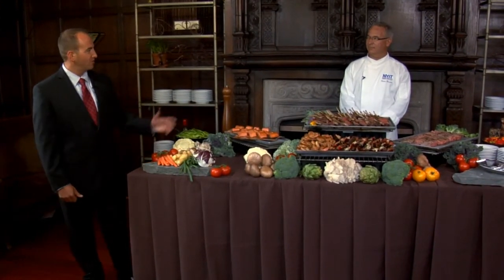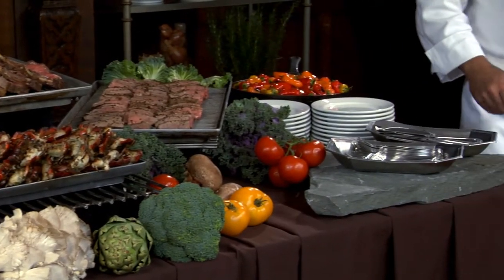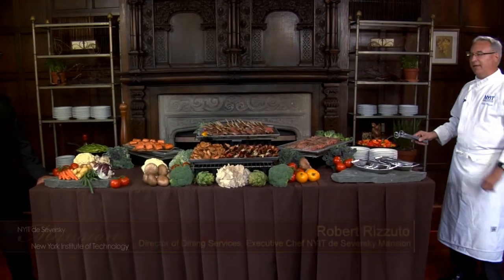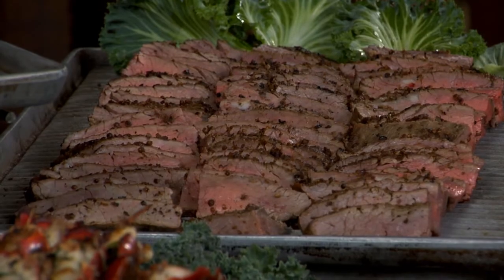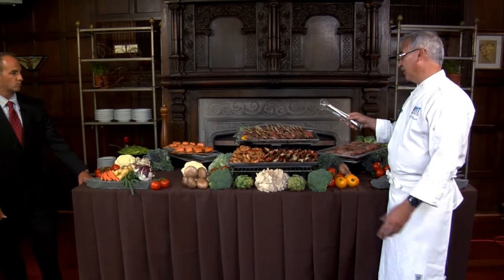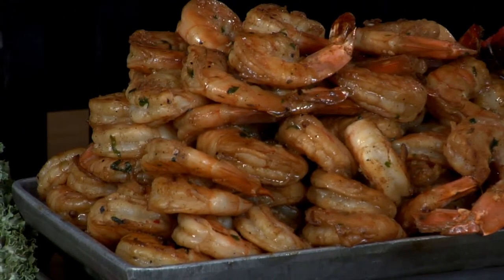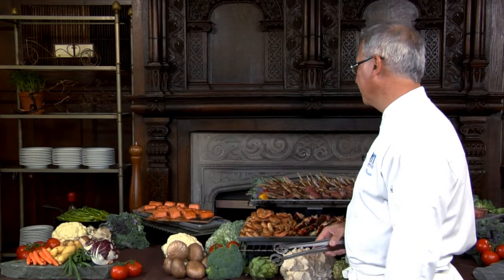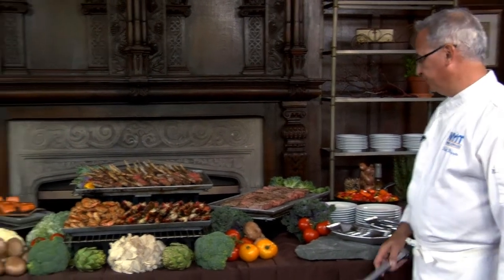NYIT de Seversky Mansion - Grill Station.mov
From the Grill - Enjoy the rich aromas of the finest meat, seafood and freshest vegetables slowly marinated and perfectly grilled demonstrated by Robert Rizzuto and Eric Redlich